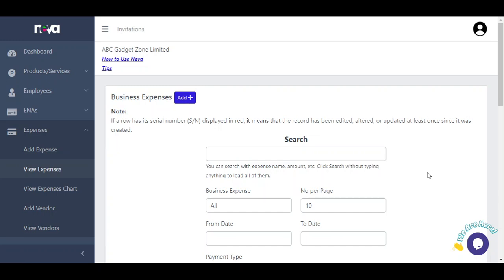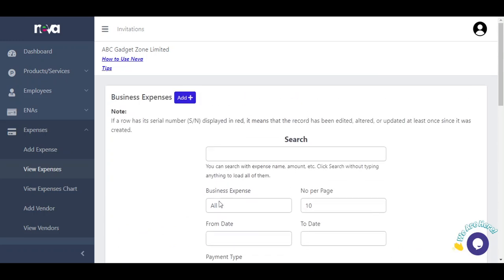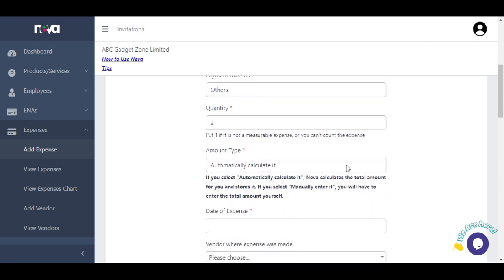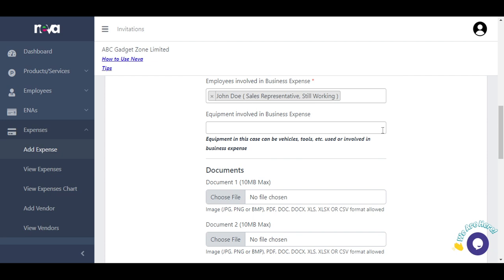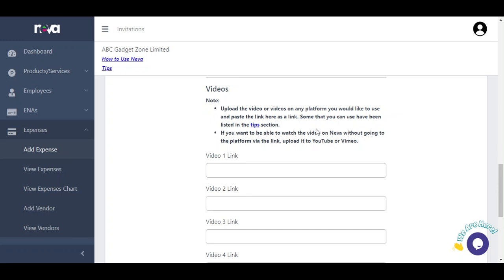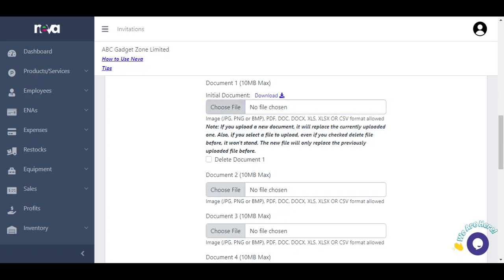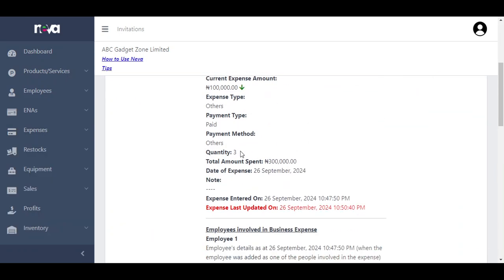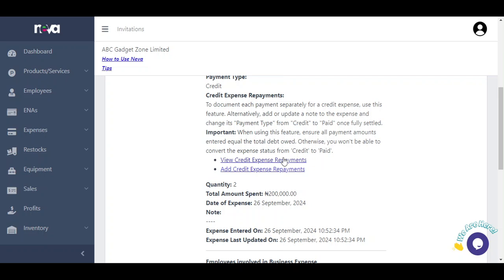Expenses tutorial (Trading Businesses)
Learn how to add, edit, delete, and view expenses for trading businesses or businesses into buying and selling on Neva. to use Neva for your business. Getting started is easy and free!